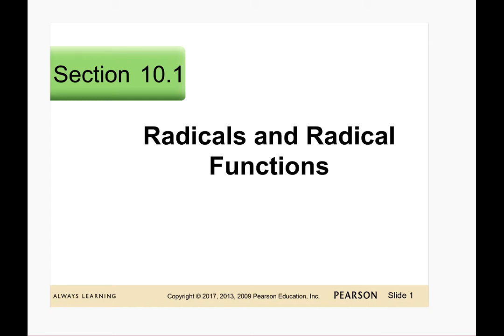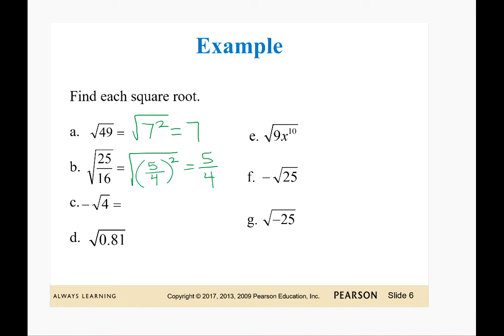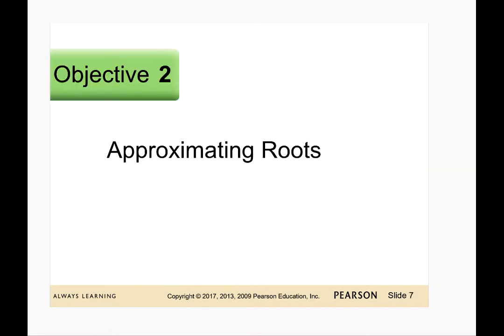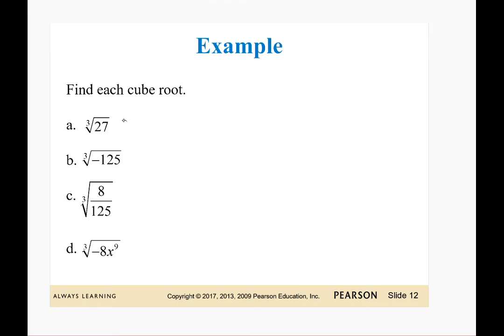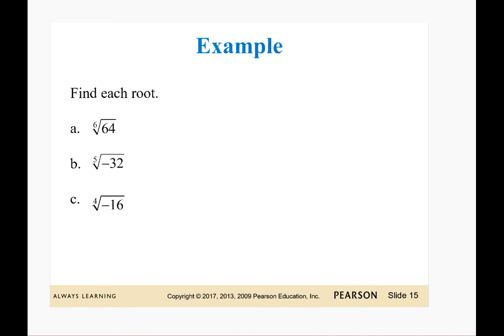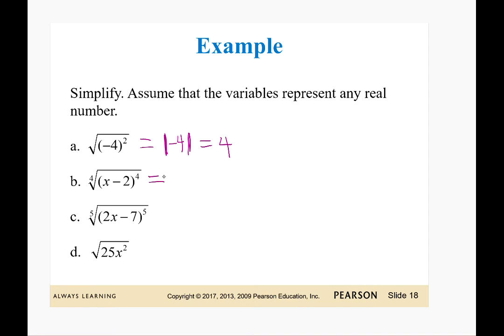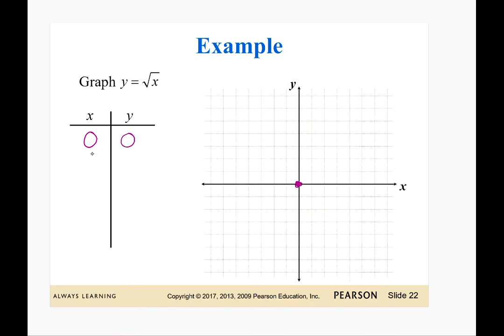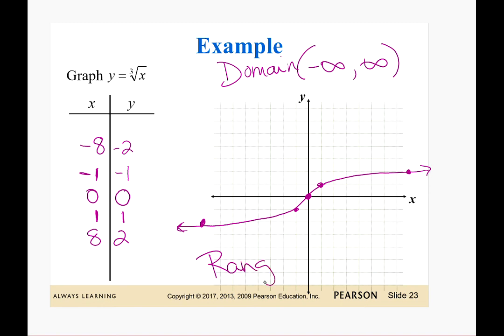Radicals & Radical Functions